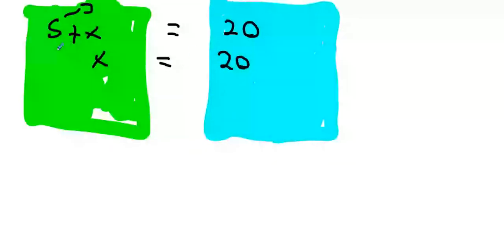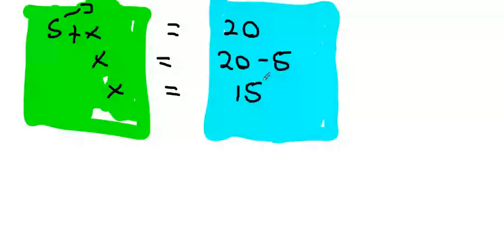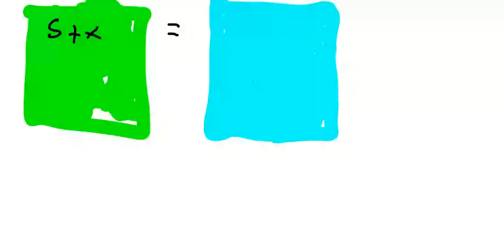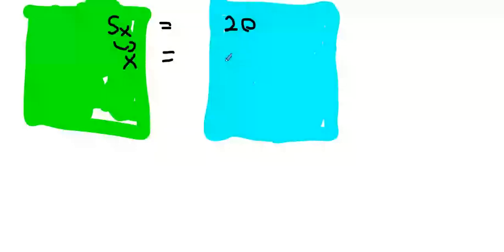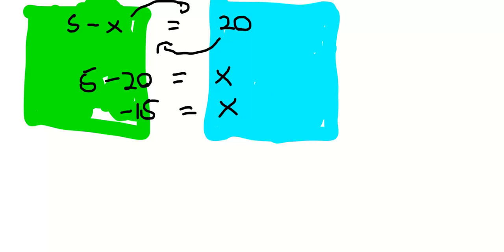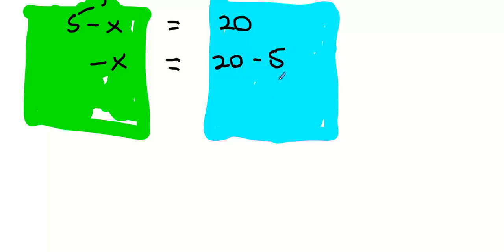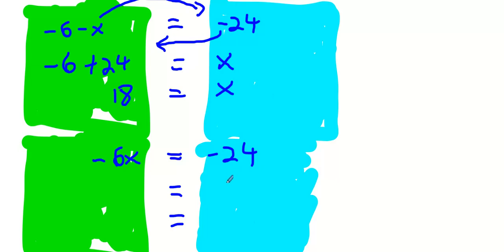introdcution to linear equations